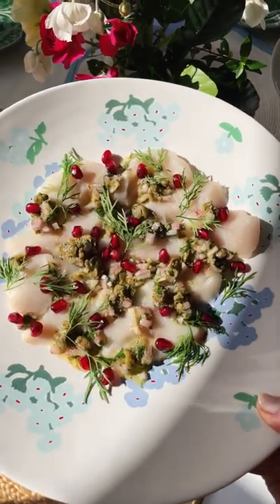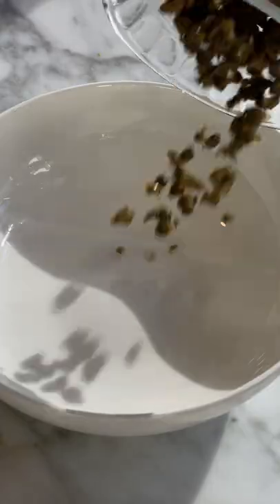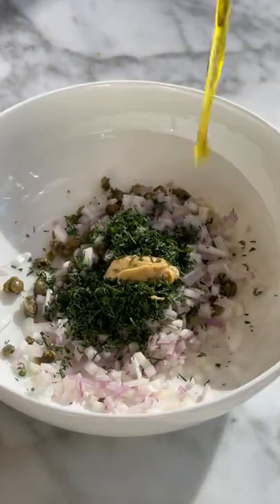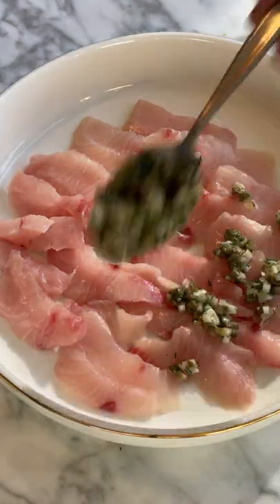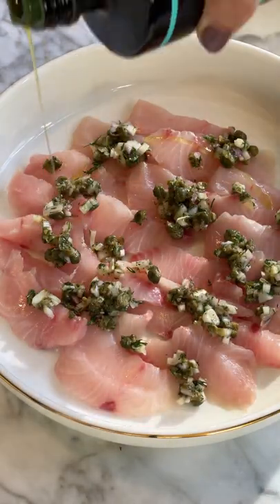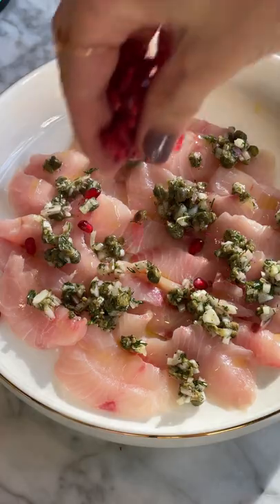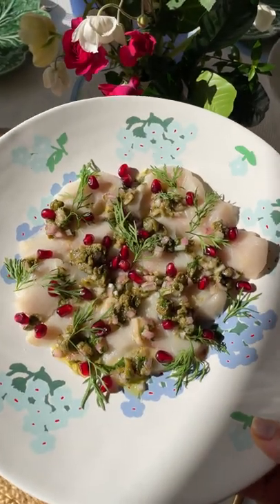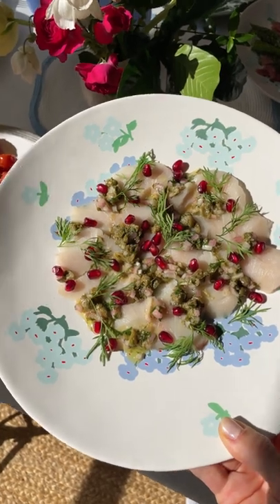Kingfish Crudo with vibrant shallot and caper dressing using Mori Kingfish Sashimi Slices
Kingfish Crudo with vibrant shallot and caper dressing using Mori Kingfish Sashimi Slices 100g. Ferguson Australia Mother's Day 2022 feature with Tori Falzon from Into The Sauce.